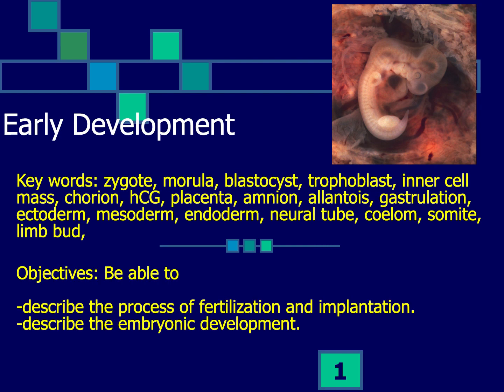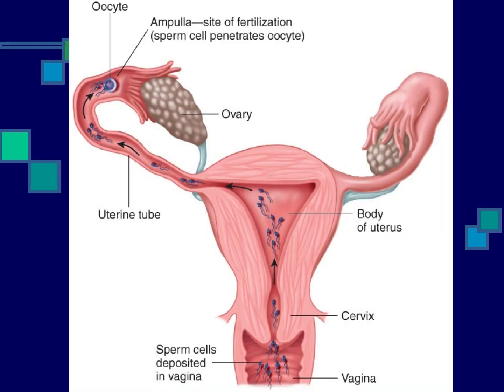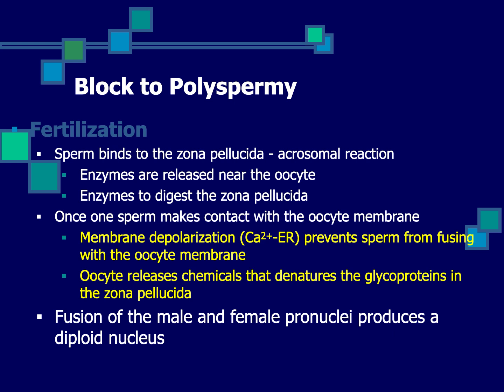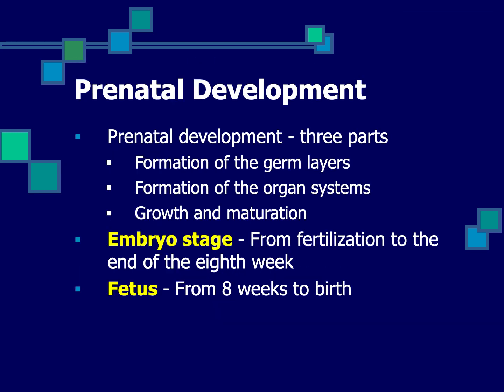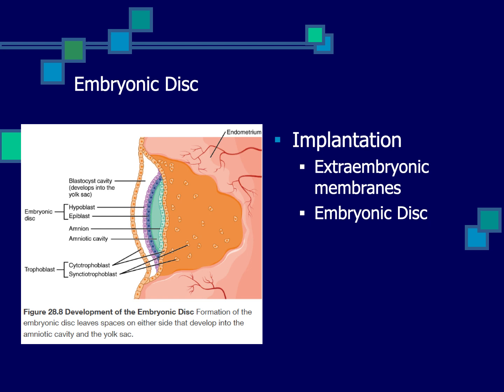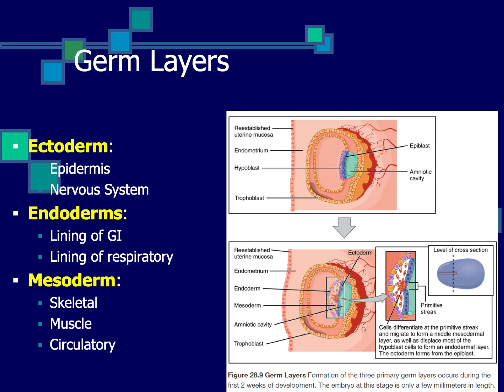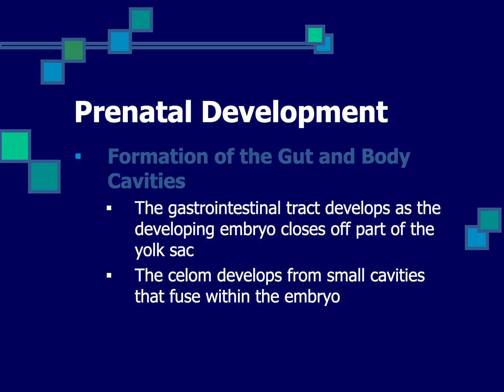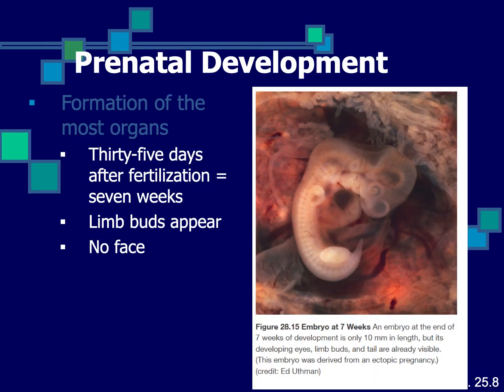Chapter 28 Embryonic Development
Bill 214
Human A&P II
Development